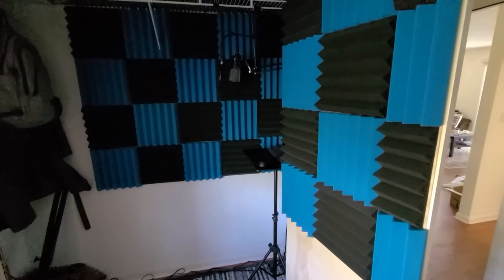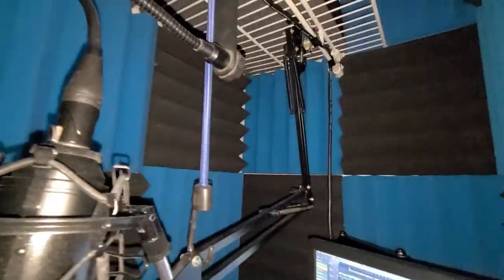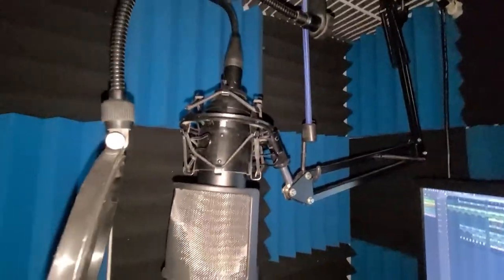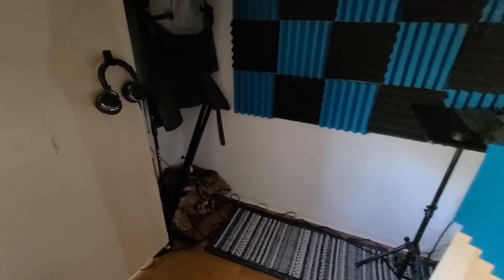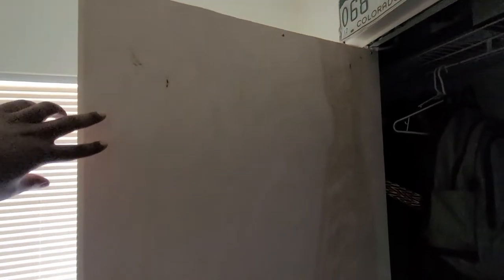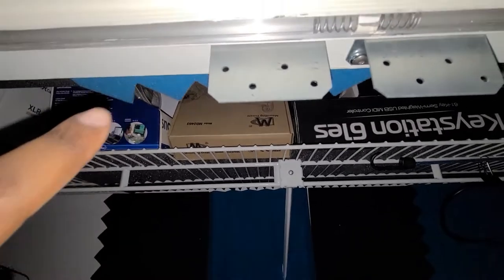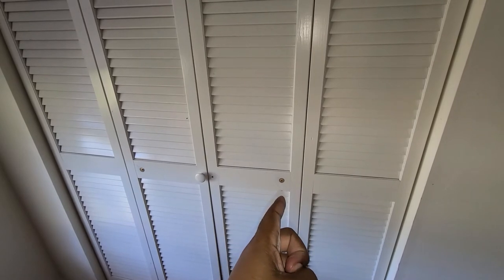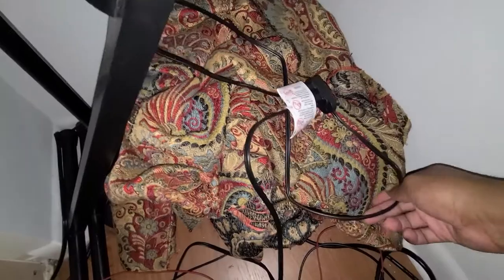I BUILT A RECORDING BOOTH IN MY CLOSET!!! 🎤😷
I turned my closet into a recording vocal booth because it was fun and quarantine right?

Headphone Stand
XLR Microphone Cable
Boom Scissor Arm Stand
Acoustic Foam
LED Strip Lights
12 Inch Monitor
TV Mount
Wireless Mouse and Keyboard
Projector Stand